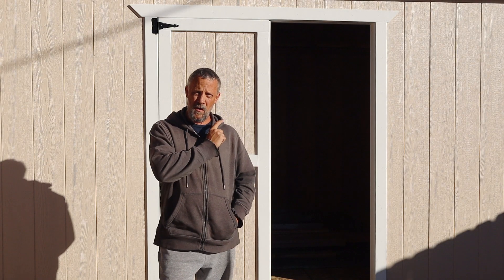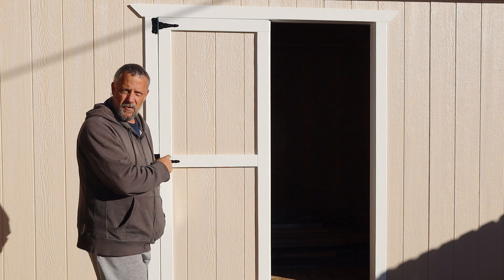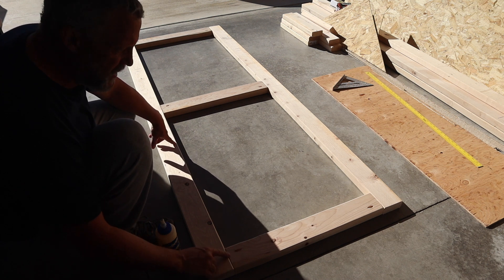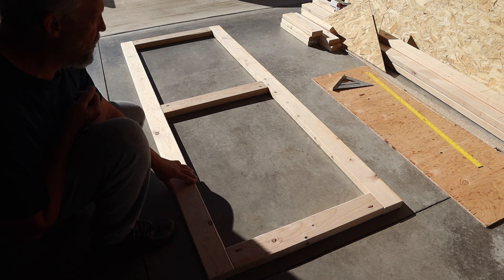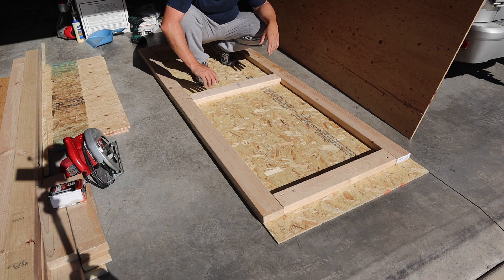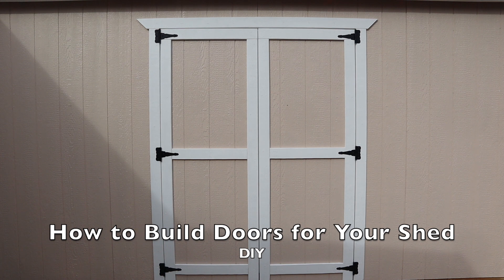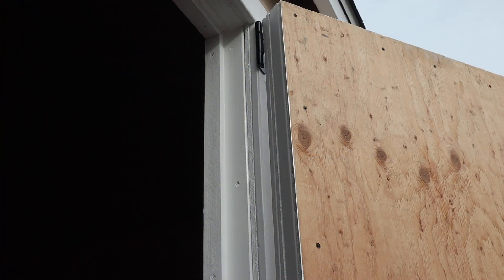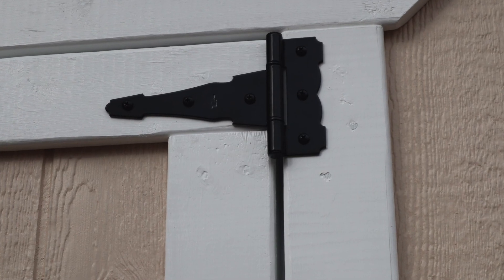How to Build Doors for Your Shed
How to Build Doors for Your Shed - I take you through the process building doors for my shed. (DIY 12X16 storage shed)

6 inch Strap Hinges Shed Door Hinges Heavy Duty T Hinges

National Hardware N151-654 V834 Barrel Bolt in Zinc plated,4 Inch

Time Stamps:
00:00 - Intro
02:03 - 2x4 door frame build
03:45 - Installing the Smart Siding
03:57 - Installing the plywood backing
05:21 - Shed door paint and trim
06:31 - Shed door and door opening paint
07:18 - 6 inch decorative hinges
07:26 - door frame detail
07:41 - fixed door barrel bolt latch system
08:20 - summary and final thoughts